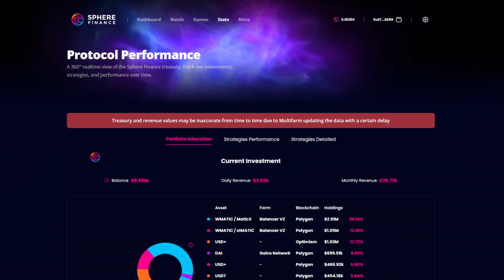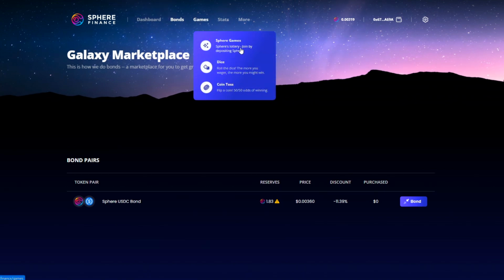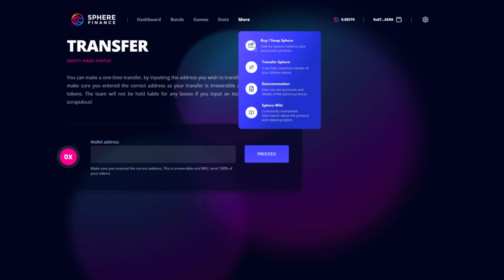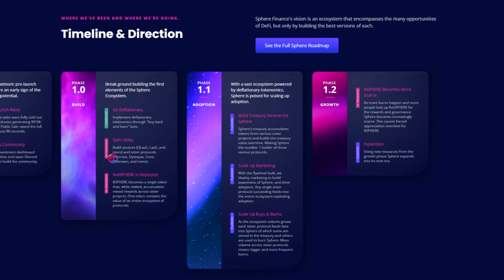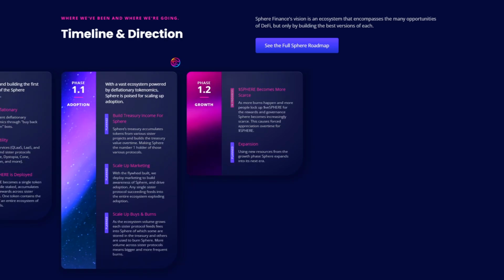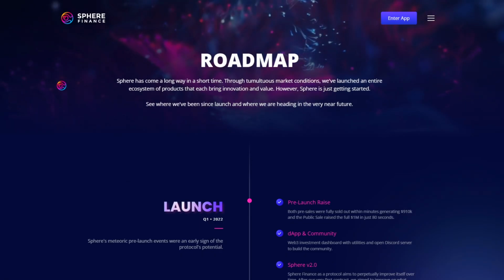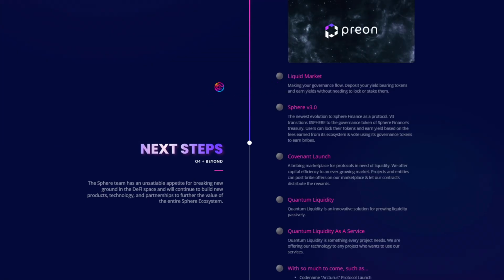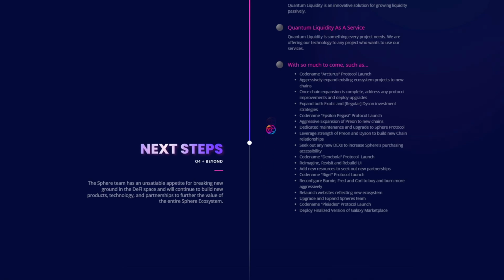Sphere Website Updates & New Roadmap!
Sphere Finance has updated its website with some new features including what we’ve been working on and where we’re going.
In addition, the dApp has received an update to include different elements. Let’s go through these briefly first before going over our roadmap.

Price Time received compensation for this content creation.
Price Time is a $SPHERE token holder.